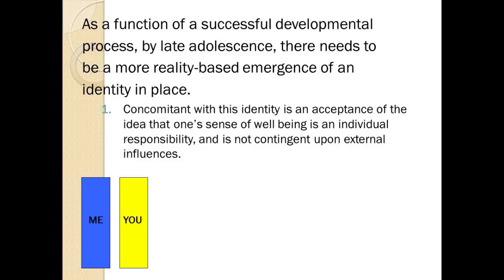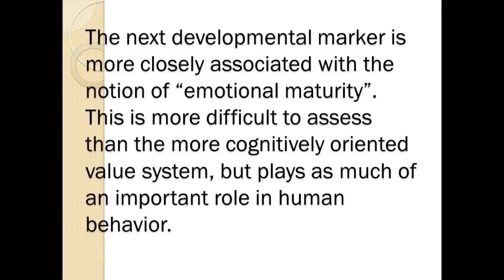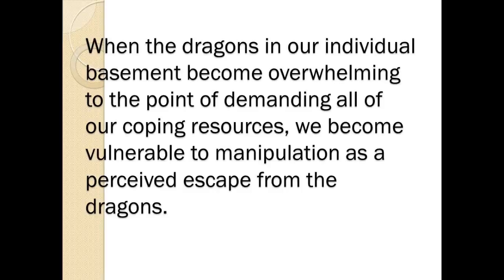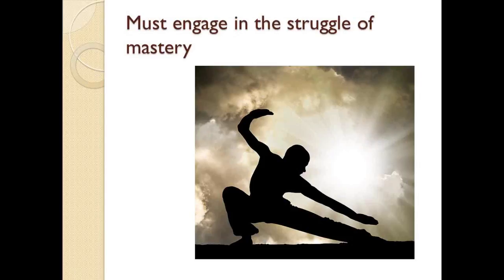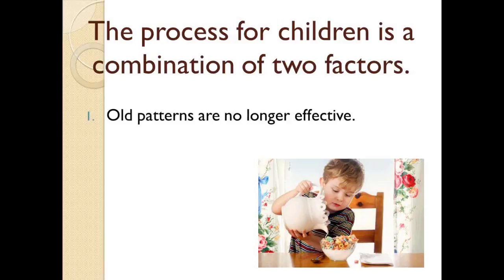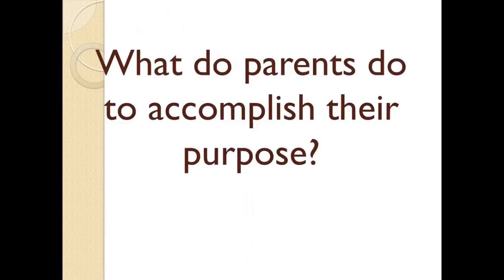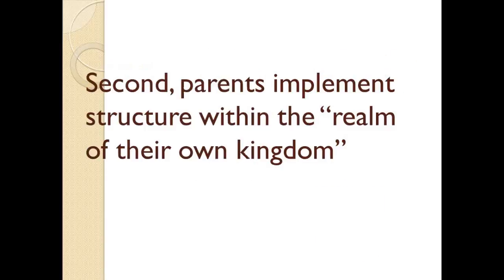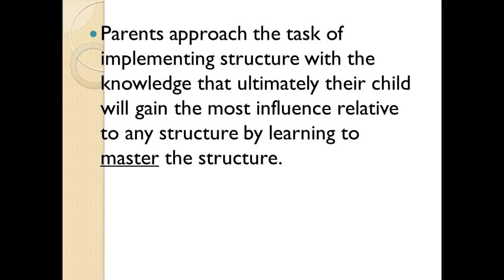Development Vacation Treatment Model Part 3 Disrupting manipulation driven relationships with adole